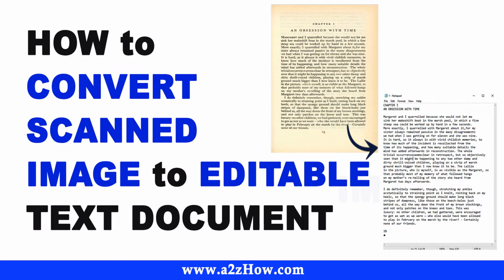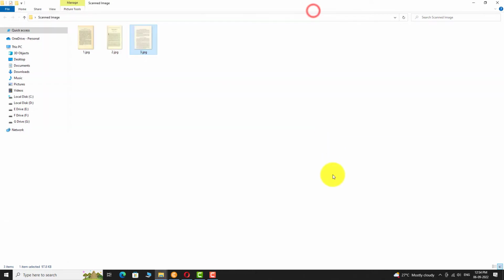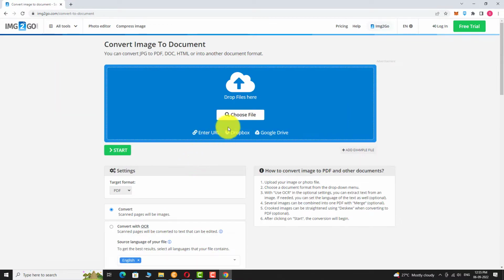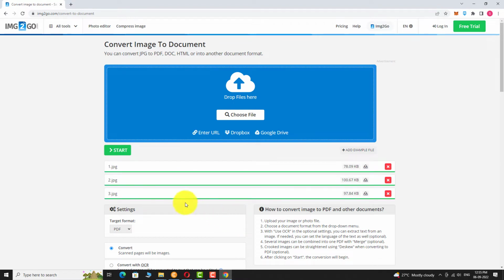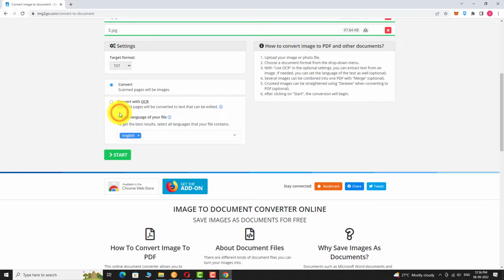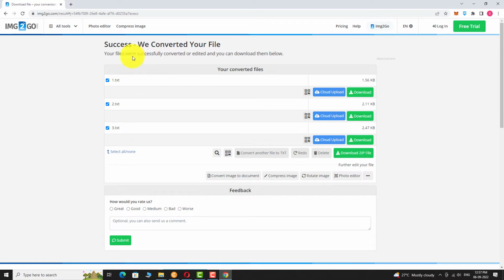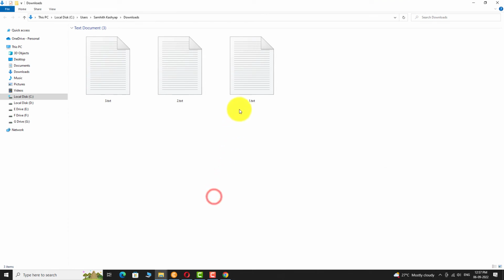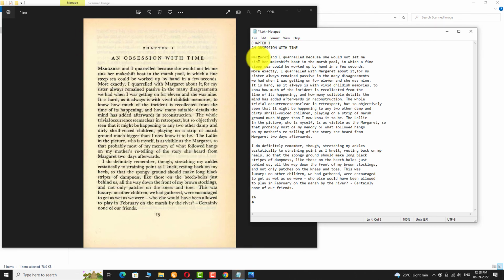How to Convert Scanned Image to Editable Text Document Online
0:00 Subscribe to Our Youtube Channel and Press the Bell Icon for Latest Updates
0:05 How to Convert Scanned Image to Editable Text Document
0:09 We Have Few Scanned Images Files, We Would Like to Convert this Into Editable Text Documents.
0:21 To do that, Open Your Favorite Browser.
0:29 Go to img2go.com
0:33 Click on “Convert Image to Document” Icon.
0:38 Click on “Choose File” or You Can Drag and Drop the Image Files Here.
0:44 Select the Image Files on Your Computer and Click Open.
0:55 Selected Files Has Been Uploaded.
0:58 Scroll Down.
1:02 Under Settings Section, Click on the Drop Down Menu Below the “Target Format”.
1:07 Select “TXT” From the Drop Down Menu.
1:11 Now, Select the Option That Says “Convert With OCR”.
1:17 Click on the “Start” Button to Begin the Conversion Process.
1:22 Wait for Few Seconds.
1:24 That’s it, Conversion is Completed.
1:27 Click on the “Download” Button Next to Each File.
1:40 Once the Download is Complete, Click on the Arrow Next to the File and Select “Show in Folder“.
1:47 Double Click on the Files to Open it.
1:51 You Can Compare the Image File With the Text File and Make Some Minor Edits.
2:04 This is How You Can Convert Scanned Image to Editable Text Document
2:09 Thank you for Watching.

Translations